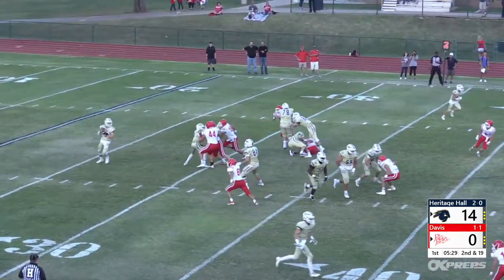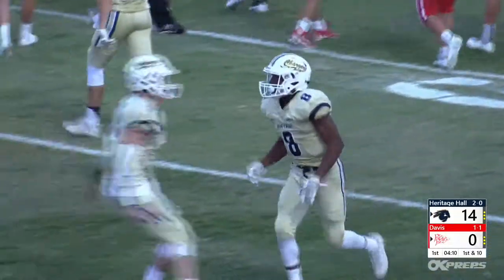2017 Football Highlights - Week 3 - Heritage Hall vs Davis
Heritage Hall Chargers 42, Davis Wolves 19. Week 3 of the 2017 season. Highlights courtesy of ChargerVision.